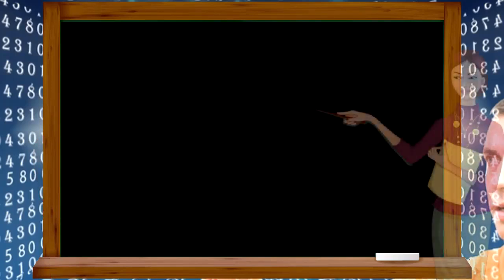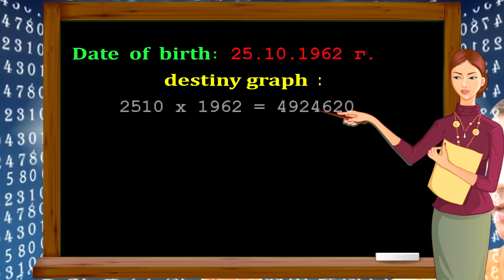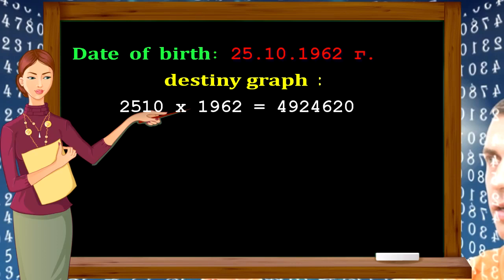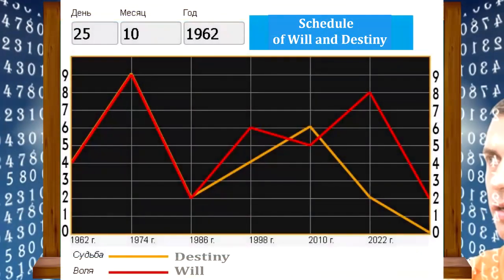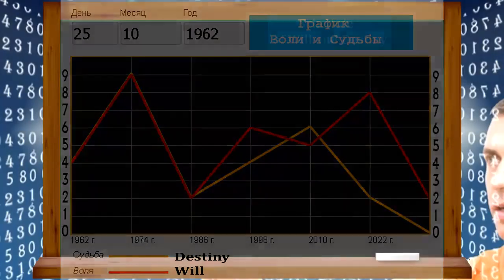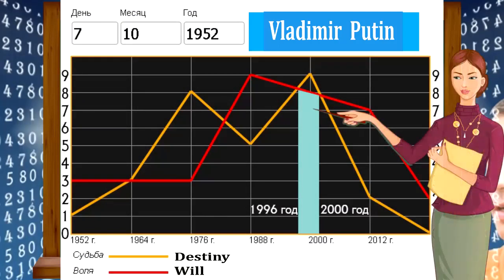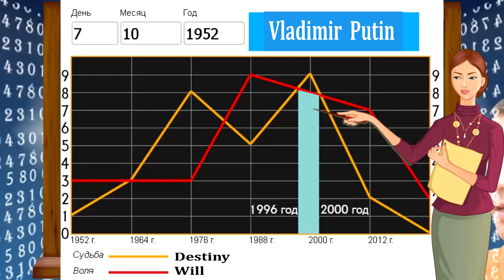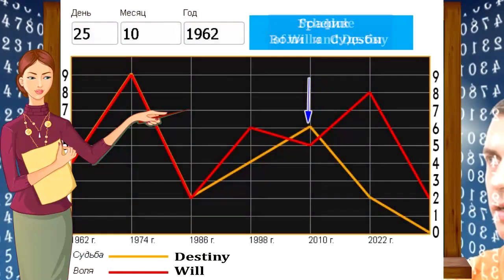NUMEROLOGY is the Code of Life! The TWO MOST IMPORTANT charts Learning to count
Numerology, the two most important charts. Learning to calculate independently.
These charts represent the ratio of fatal forces in human life, i.e. fate, with the ability of a person to choose his own way of life, i.e. will.
In a person's life, there are periods when external laws are so strong over him that no will of his own can go against these laws. At other moments, the action of external forces weakens, and then, the free choice gets as if a green street, or green light, in other language.
Except that a person does not know when exactly comes a favorable time for his efforts, so he often beats his forehead against the wall. And as a result he gets nothing but bumps.
This methodology, based on a unique system, tells a person in what periods of life it is worth to go with the flow, that is, not to contradict external circumstances, and in what, actively pursue their goals by their own efforts.
You will learn about this by watching this video and also learn how to make your own calculations.